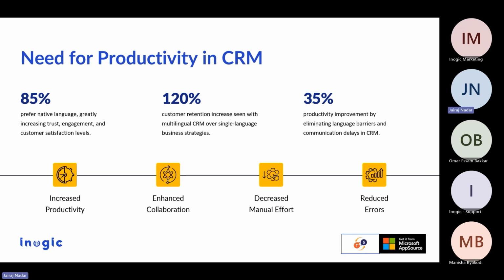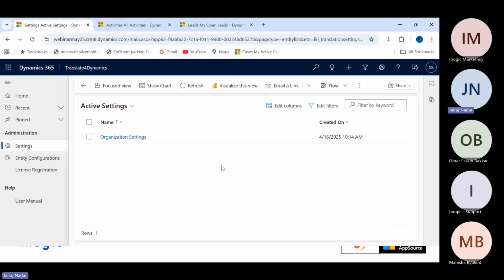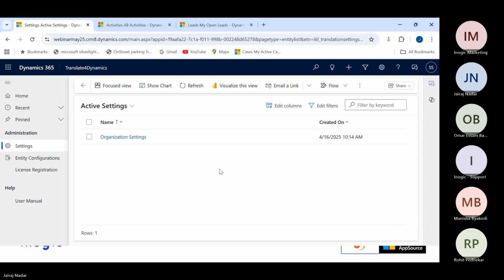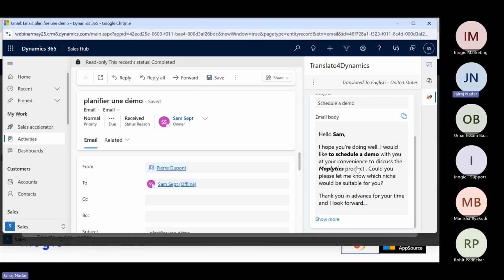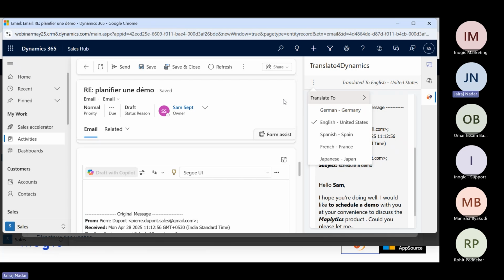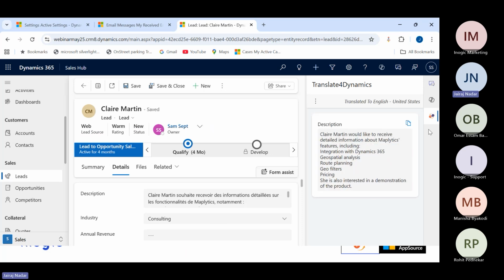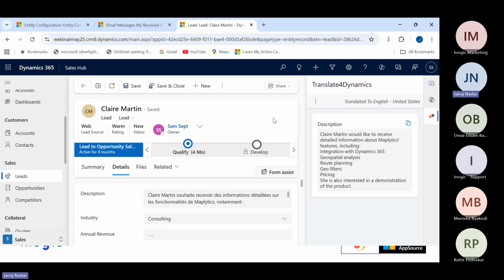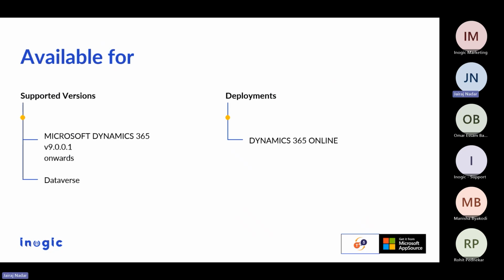Webinar: Top Reasons your Dynamics 365 CRM Needs a Translation App today!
In this webinar, we’ve covered how Translate4Dynamics brings real-time multilingual support to Microsoft Dynamics 365 CRM, making global communication seamless and efficient.

You will get to know how the app helps you:

• Instantly translate CRM field values with Azure AI Translator
• Boost collaboration and customer service across languages
• Compare original and translated content with a side-by-side view
• Preserve text formatting with rich-text translation
• Control which fields get translated for a tailored experience

Watch the full session to see how Translate4Dynamics breaks language barriers and streamlines CRM communication for globally distributed teams.